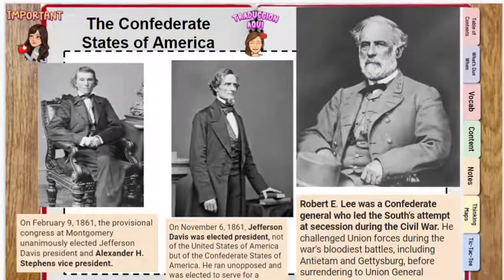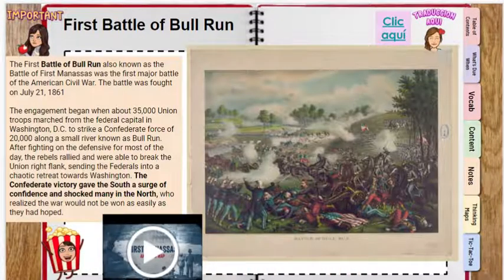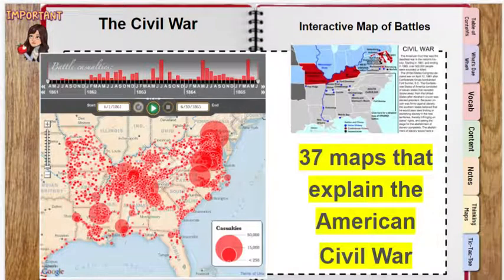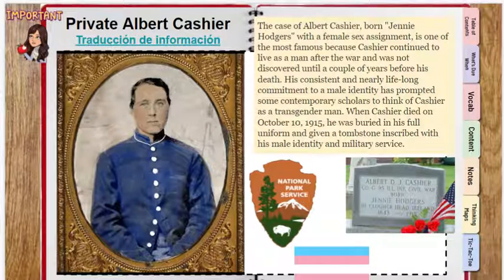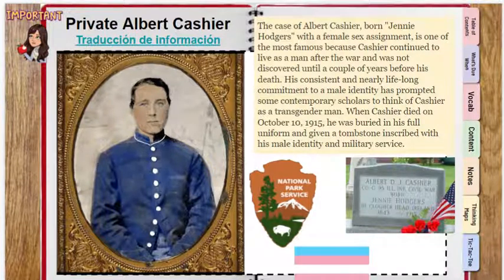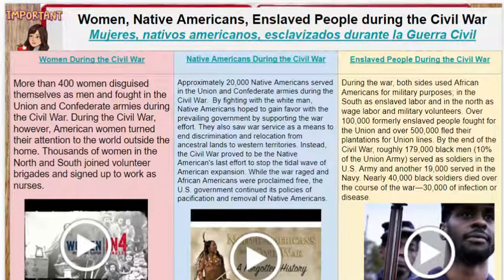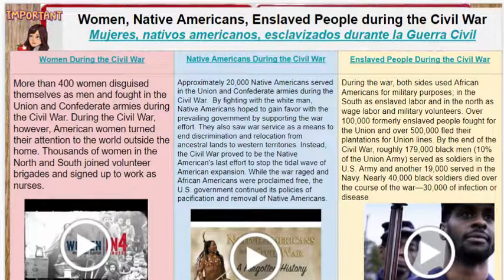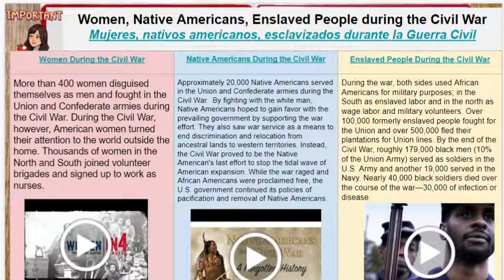USH Unit 11.3B Sectionalism Civil War - Multiple Perspectives in the Civil War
Multiple Perspectives in the Civil War